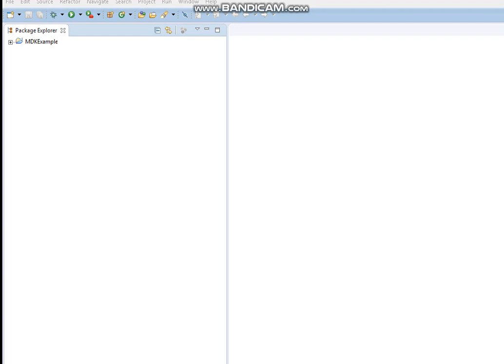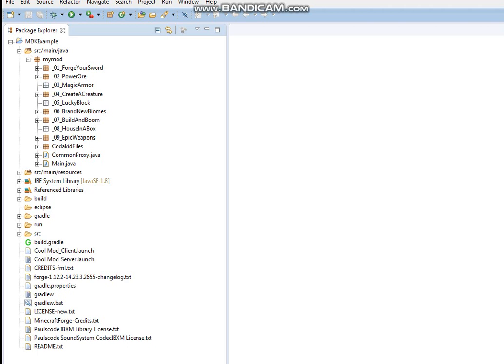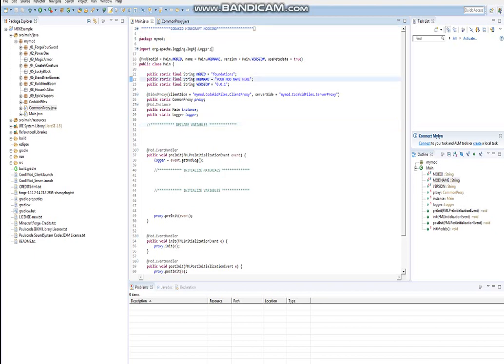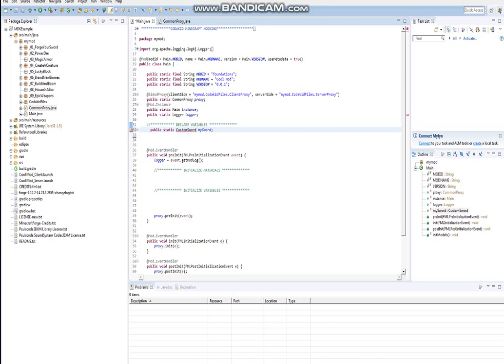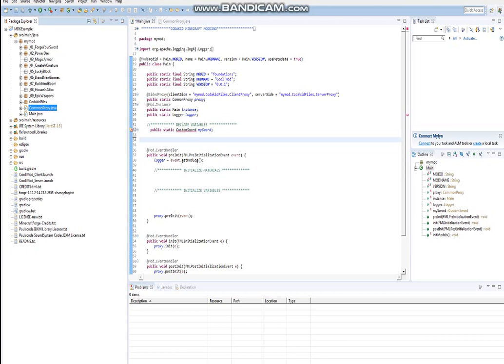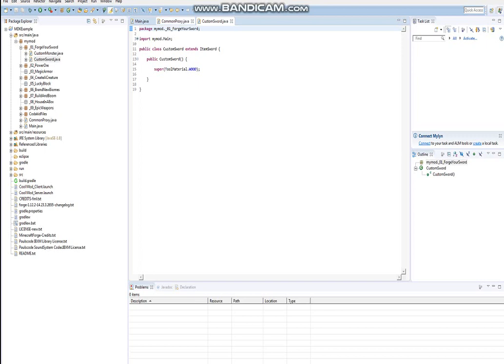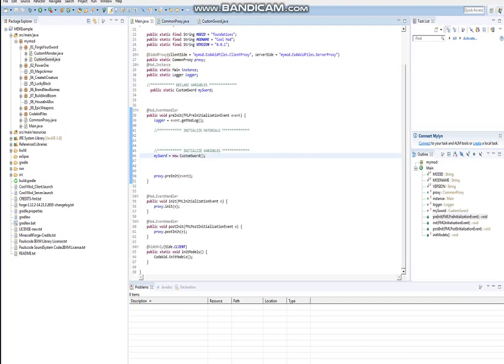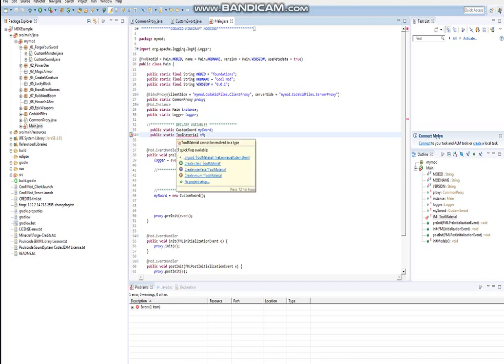Let us make a sword!